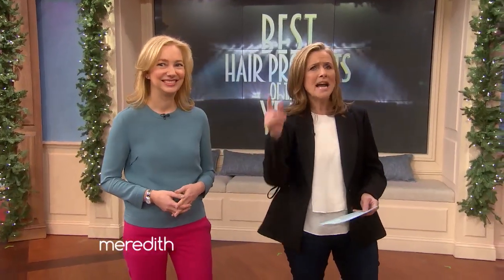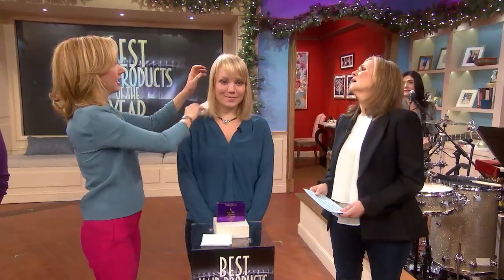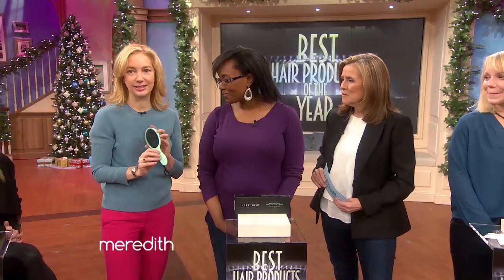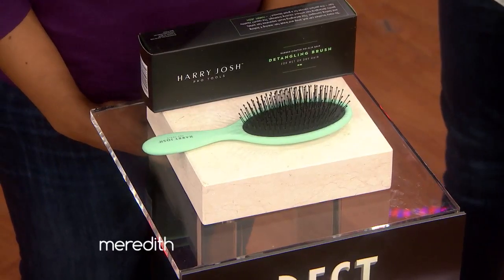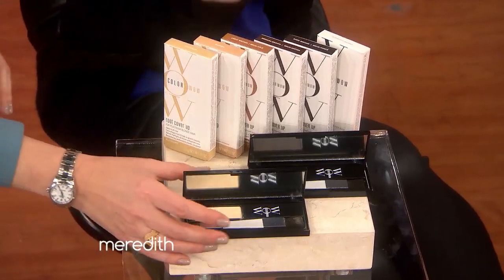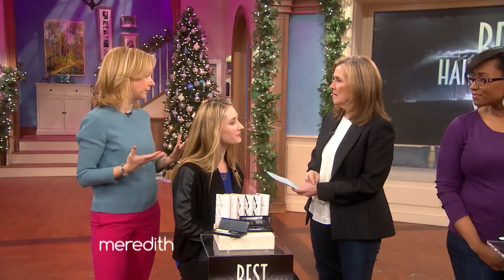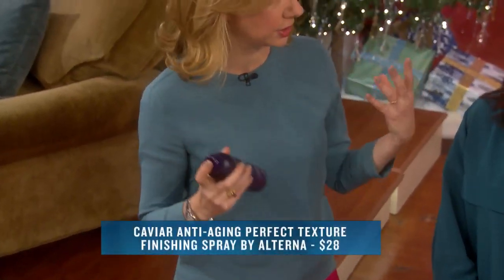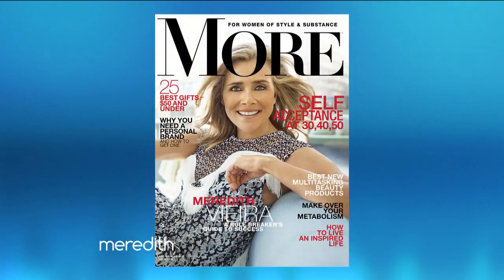Best Hair Products Of The Year! | The Meredith Vieira Show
Are you in need of a little hair TLC? Check our 'Best Hair Products Of The Year'!

1. Carré Lissant Sheets by Kerastase - $30.00
2. Detangling Brush by Harry Josh - $20.00
3. Root Cover Up by Color Wow - $35.00
4. Caviar Anti-Aging Perfect Texture Finishing Spray by Alterna - $28.00